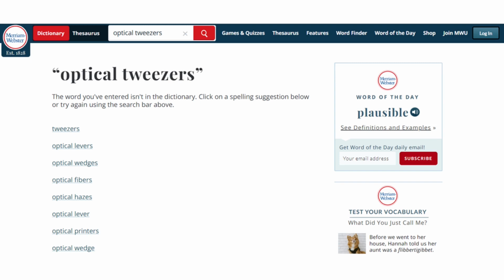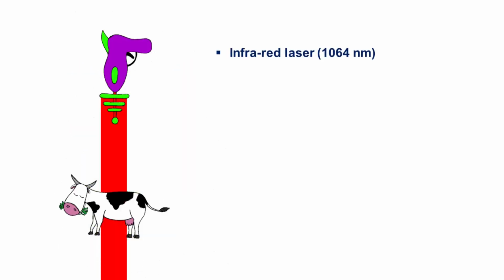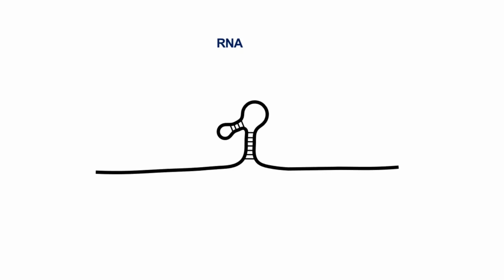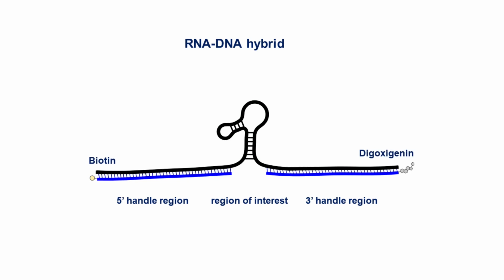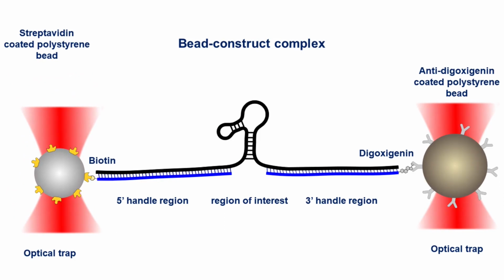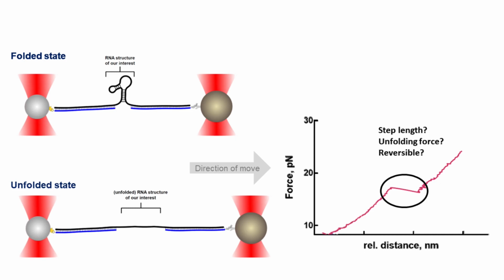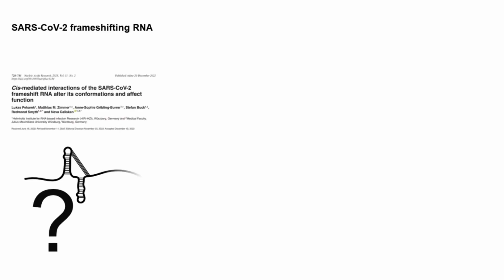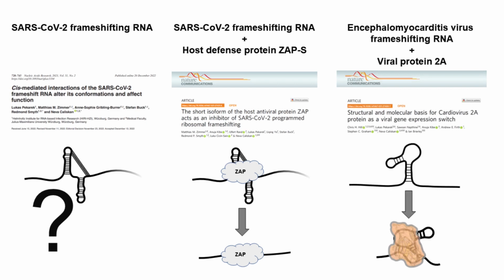FIRST PLACE: Lukáš Pekárek “RNA Stretch Out”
2023 RNA Collaborative Lightning Talks: April 24, 2023

First Place:
“RNA Stretch Out”
Lukáš Pekárek, PhD Student, Helmholtz Institute for RNA-based Infection Research